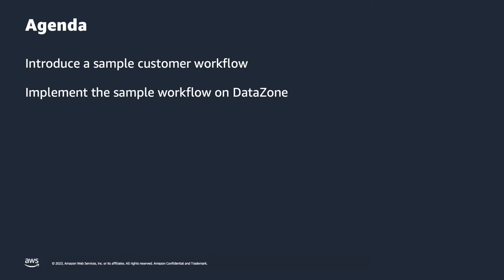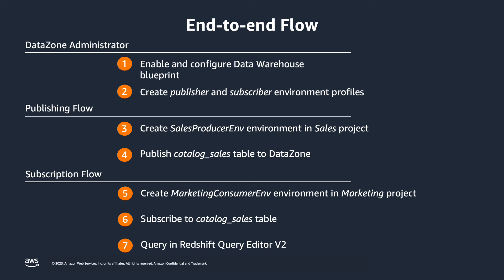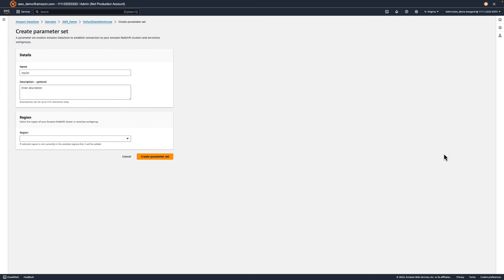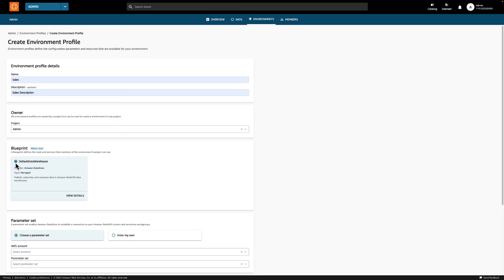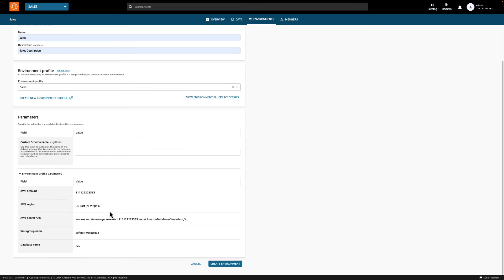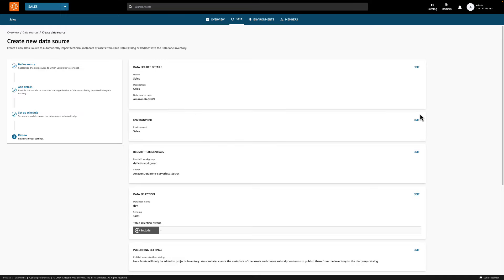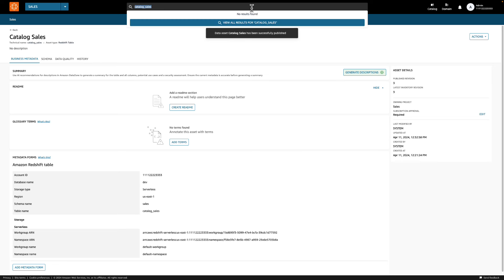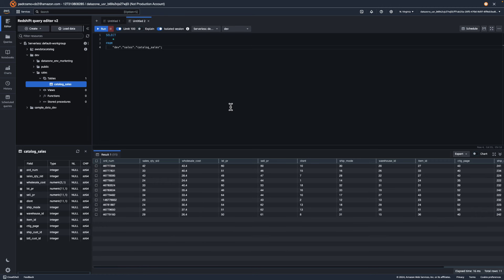Getting started with Amazon DataZone using Amazon Redshift | Amazon Web Services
In this demo, learn how to use the data producer and data consumer roles to use the Amazon Redshift cluster that is configured for use in Amazon DataZone.